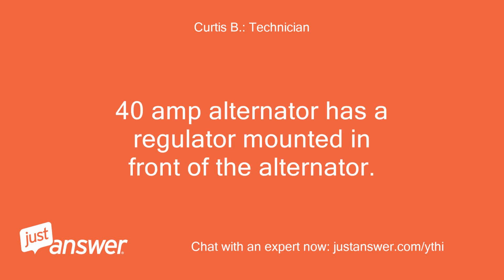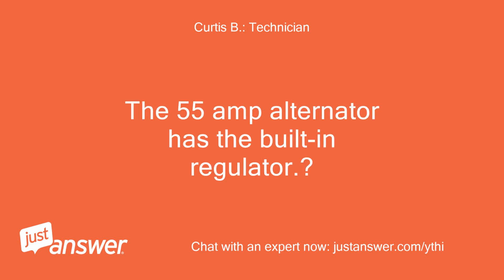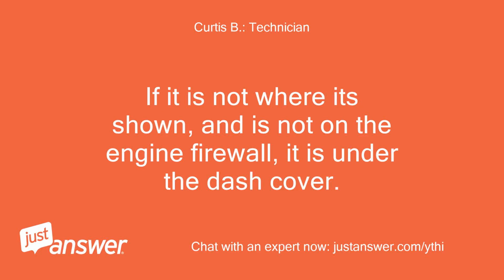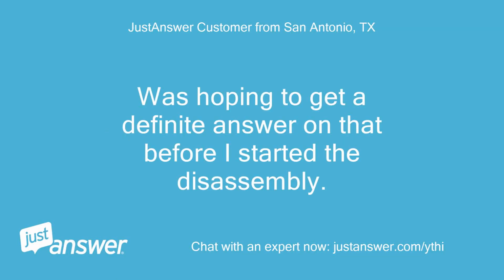Need to locate and replace voltage regulator on a john deere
JustAnswer Customer from San Antonio, TX: need to locate and replace voltage regulator on a john deere 4100 tractor
Pearl Wilson: Assistant: When did you last clean or perform maintenance on your John Deere tractor?
JustAnswer Customer from San Antonio, TX: regular maintenance, 19 years old
Pearl Wilson: Assistant: How long has this been going on with your John Deere tractor?
JustAnswer Customer from San Antonio, TX: recent, replaced battery and alternator
JustAnswer Customer from San Antonio, TX: no
Curtis B.: Technician: Welcome to JUST ANSWER small engines, let me try to help you !
Curtis B.: Technician: I don't know it all, but maybe together we can get you a satisfactory answer!
Curtis B.: Technician: 40 amp alternator has a regulator mounted in front of the alternator.
Curtis B.: Technician: The 55 amp alternator has the built-in regulator.?
JustAnswer Customer from San Antonio, TX: the 4100 has a 20 amp alternator?
Curtis B.: Technician: The first one is the correct small alternator, it was section 40 in the parts bok, and I assumed it was 40 amp.
Curtis B.: Technician: it is the 20 amp.
Curtis B.: Technician: , and it shows regulator to be mounted with the alternator bracket.
Curtis B.: Technician: Here is the regulator for it.
Curtis B.: Technician: https:/
JustAnswer Customer from San Antonio, TX: I know the manual shows it located on a bracket off the water pump, but it is not there.
JustAnswer Customer from San Antonio, TX: My guess is it is buried somewhere behind the plastic shrowd in front of the seat?
JustAnswer Customer from San Antonio, TX: I was hoping to get some direction before I tear it apart.
Curtis B.: Technician: If it is not where its shown, and is not on the engine firewall, it is under the dash cover.
Curtis B.: Technician: in the steering wheel area.
JustAnswer Customer from San Antonio, TX: That was my assumption.
JustAnswer Customer from San Antonio, TX: Was hoping to get a definite answer on that before I started the disassembly.
JustAnswer Customer from San Antonio, TX: Not the easiest.
JustAnswer Customer from San Antonio, TX: Any shortcut suggestions?
Curtis B.: Technician: The lower section under steering column should be the access.
JustAnswer Customer from San Antonio, TX: For your future reference it is located behind the panel under steering wheel on the ignition side.
JustAnswer Customer from San Antonio, TX: Recommend small hands.
JustAnswer Customer from San Antonio, TX: Hopefully this cures my issue.
Curtis B.: Technician: Good job!
Curtis B.: Technician: I see the question is still open.?
JustAnswer Customer from San Antonio, TX: It is not Thank you